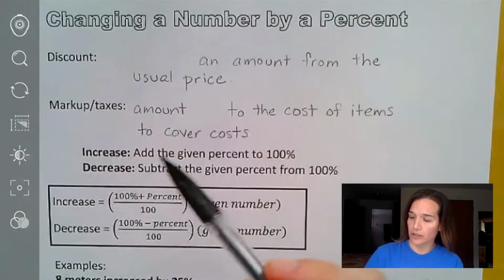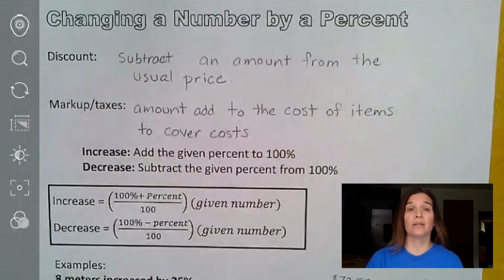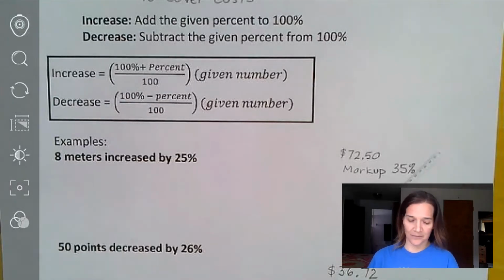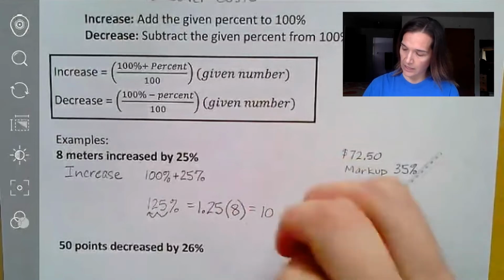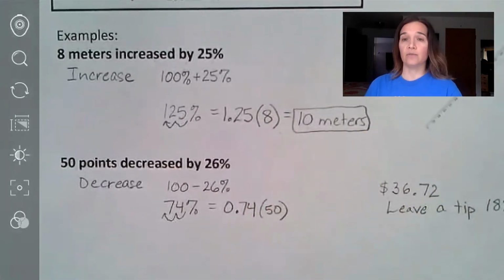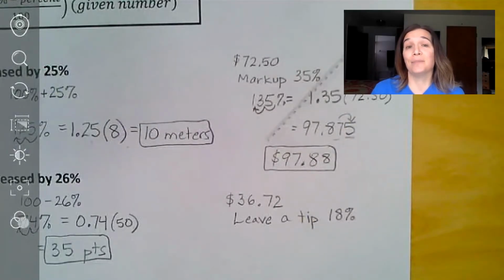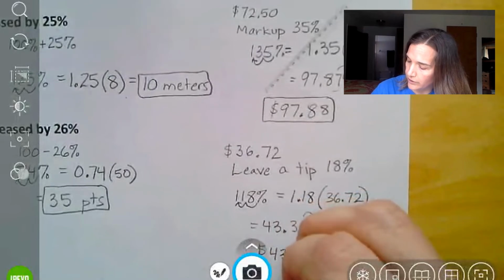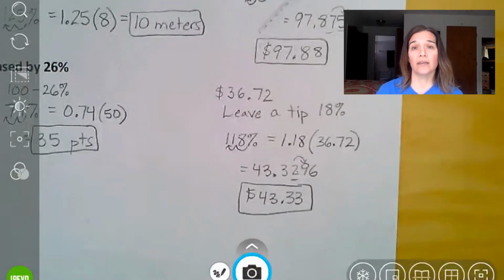Markups and Discounts | Team Adams Teaching